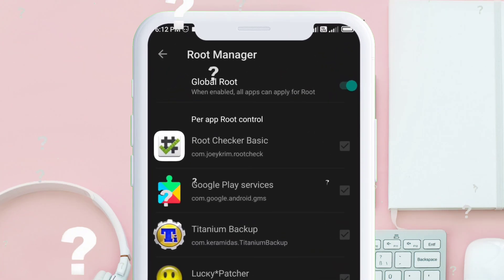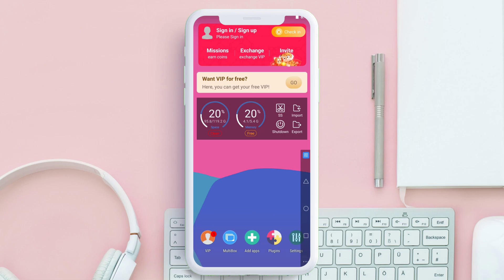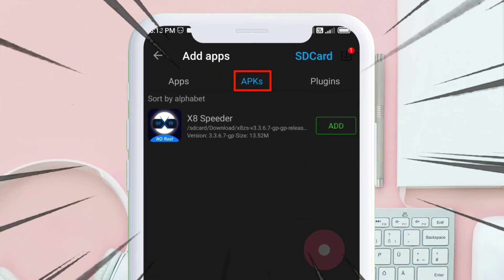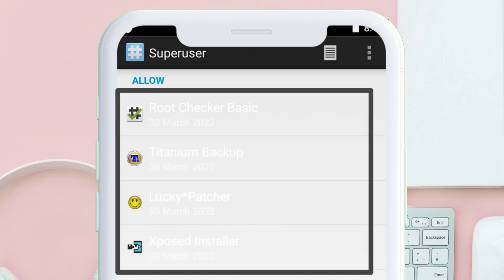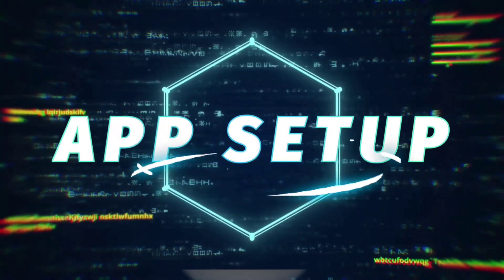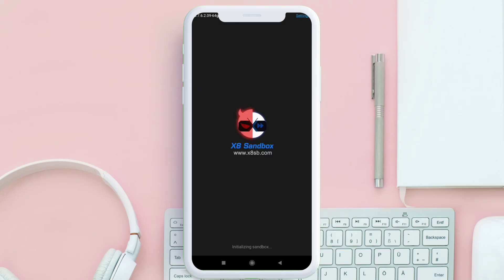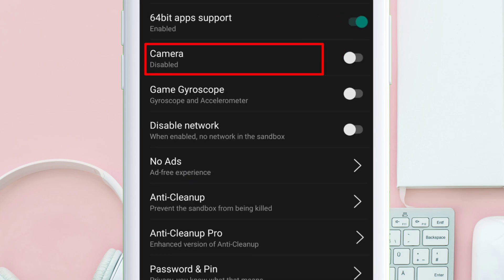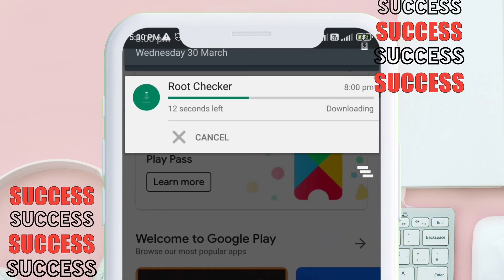Run Rooted Apps on Non Rooted Phones(2022) | X8 Sandbox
This video will show how to run Rooted Apps on Non Rooted device using X8 Sandbox. Require no rooting or Pc , use this method to enjoy root privilege on your mobile phones.

Queries Answered

x8 sandbox vip
x8 sandbox terbaru
x8 sandbox android 11
x8 sandbox android 12
x8 sandbox root
how to install x8 sandbox
how to use x8 sandbox app
download x8 sandbox
Use rooted apps on non root phone
how to run root apps without root
run rooting apps on unrooted phone
how to use rooted apps without root
run root apps without rooting phone
root apps on nonroot phone